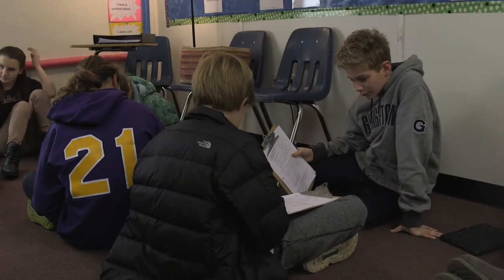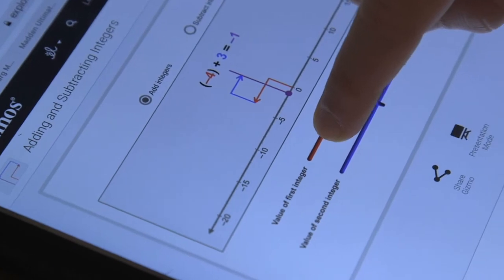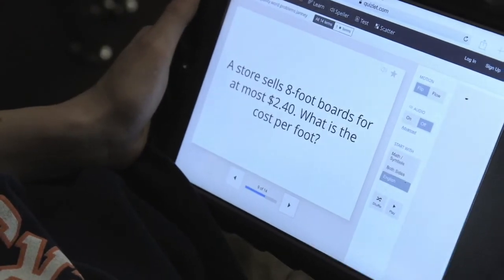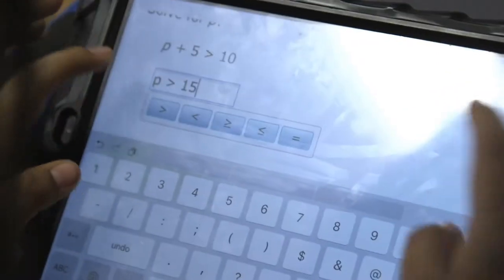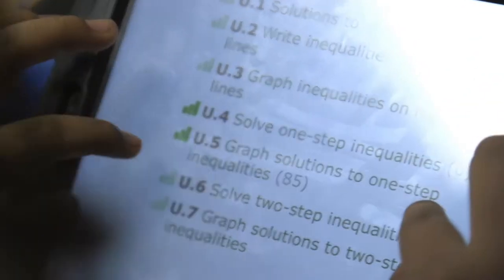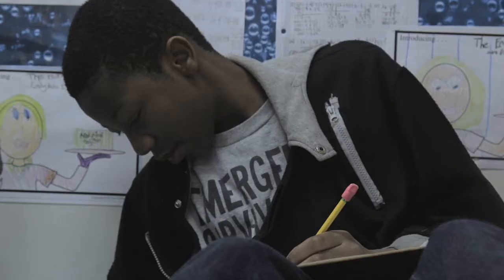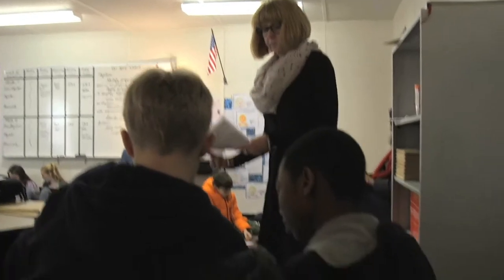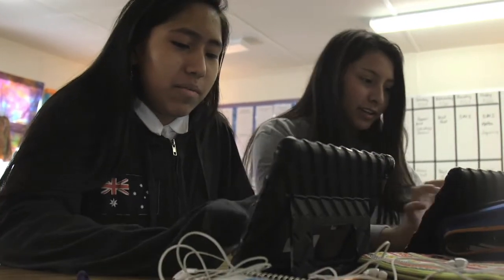iPads at Williamsburg